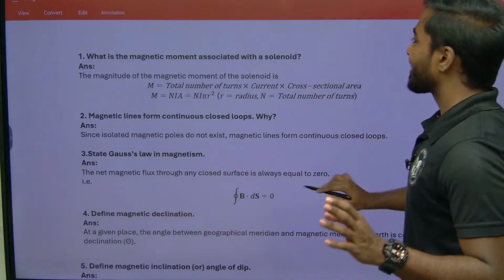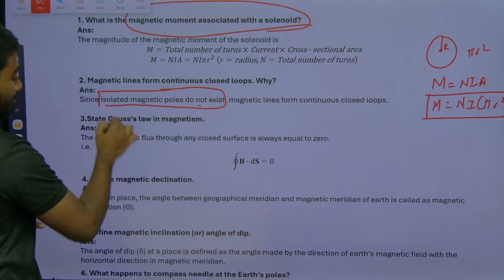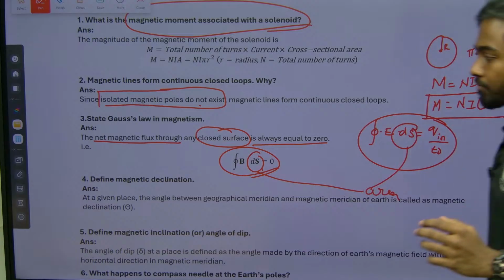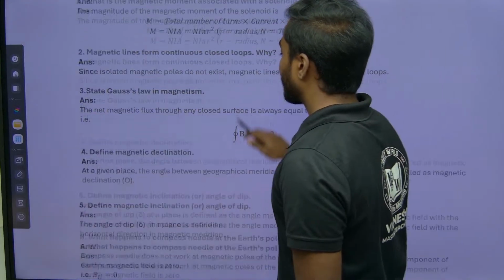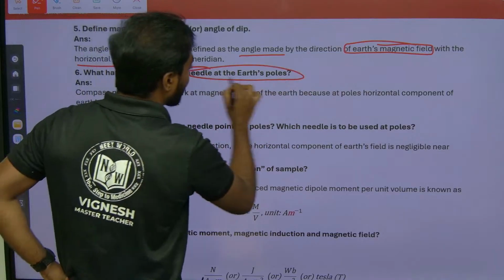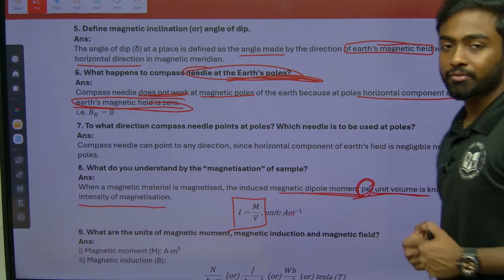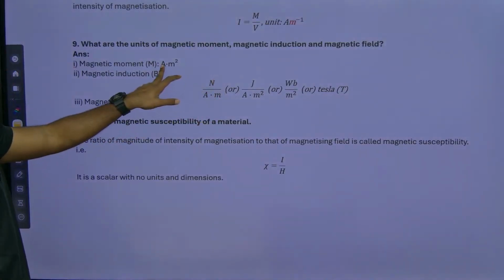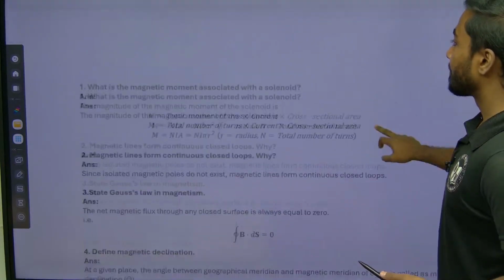Magnetism & Matter VSAQs | AP/TG IPE 2nd Year Physics | Live Class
This Live Streaming session is specially designed for AP & TG IPE 2nd Year students, focusing on Physics – Magnetism and Matter with Very Short Answer Questions (VSAQs).

In this class, you will learn:

Key concepts of Magnetism and Matter

Important definitions, laws, and formulas

Frequently asked VSAQs in IPE exams

Exam-oriented answers with proper keywords

Quick revision strategies for better scoring

This session helps students improve accuracy, speed, and confidence while writing Physics answers in the board exam.

NEET World – Ignite Your Ambition is a learning platform committed to:

Concept-driven teaching

Exam-focused preparation

Clear explanations with student-friendly approach

Continuous academic support and motivation

Our vision is to ignite ambition and guide students towards academic excellence through quality education.

👨‍🏫 About Lecturer – Vignesh Sir

Bignesh Sir is known for his:

Strong conceptual clarity in Physics

Simple explanation of complex topics

Focus on exam-relevant questions

Logical and structured teaching style

His sessions help students understand Physics concepts clearly and perform confidently in exams.